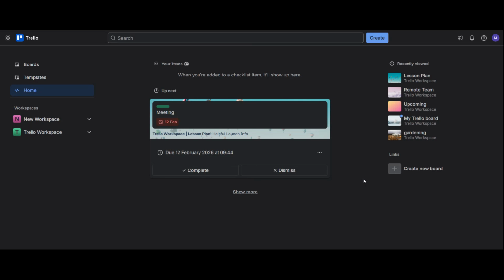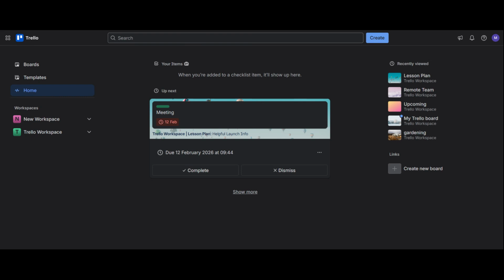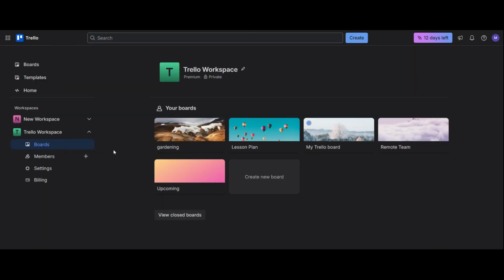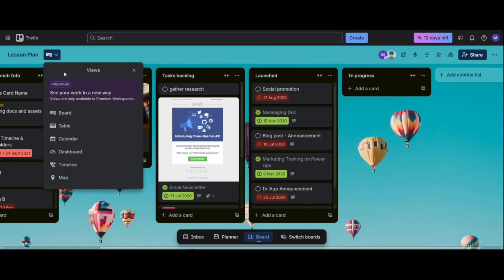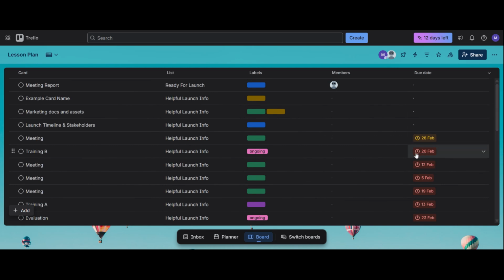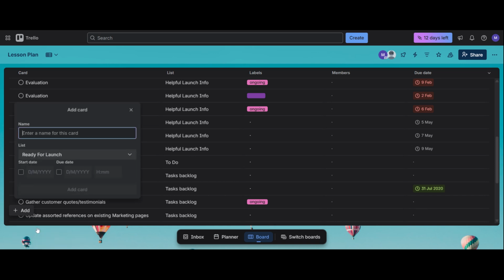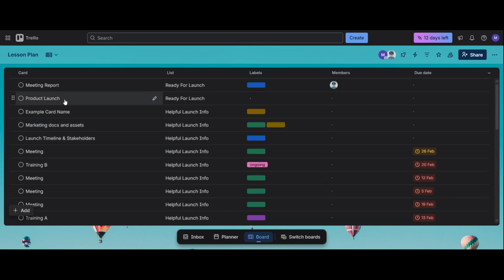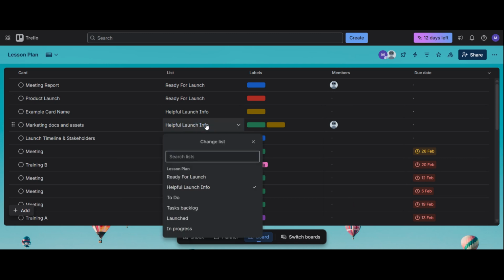How To Add Table View In Trello (2026 Easy Guide)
Learn how to add and use Table View in Trello to manage your tasks in a clean, spreadsheet-style layout. This step-by-step guide shows you how to enable the view and create cards easily.

Timestamps:
0:00 Introduction
0:20 Go to Trello.com and log in
0:38 Open your board
0:52 Click on Board view
1:10 Select Table view
1:28 Click Add to enable Table View
1:50 Add a Card or List
2:15 Type card name
2:30 Click Add Card
2:50 Outro and recap